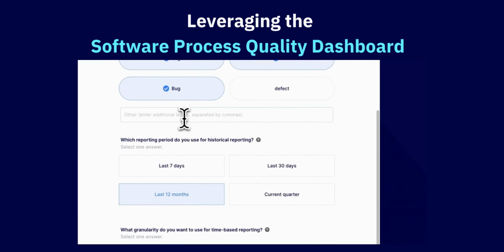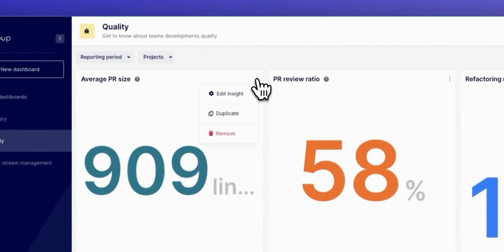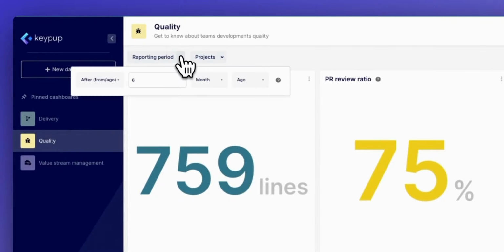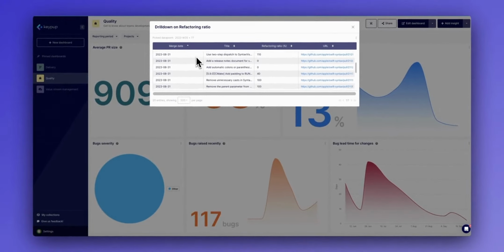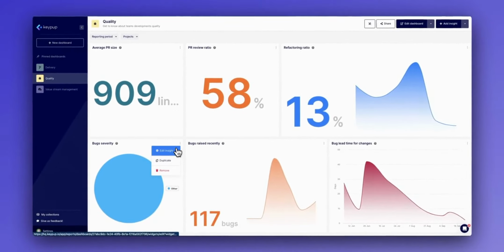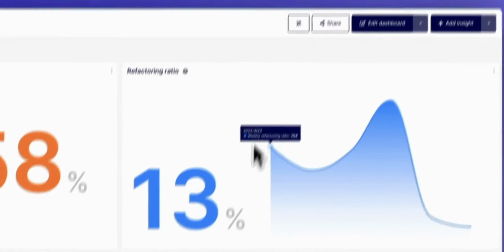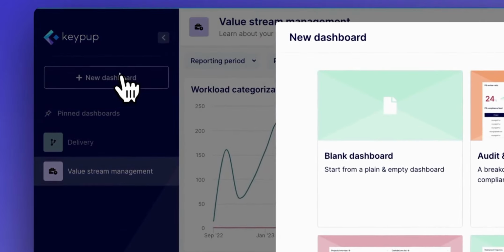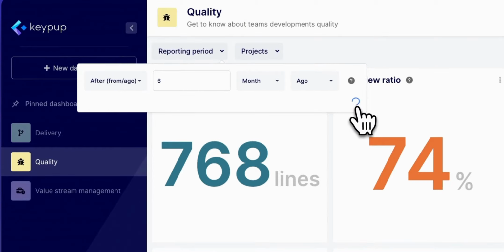🚀 Elevate Software Quality! In-Depth Tutorial on Quality Metrics Dashboard!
Boost the quality of your software deliveries using our Software Quality Metrics Dashboard! 🌟 In this tutorial, unearth the functionalities that help you identify and analyze the root causes leading to bugs or failures in production. Unveil the real-time insights that can transform the way startups to large enterprises address software quality. Don’t just monitor; improve and refine every aspect of your software quality with actionable metrics and seamless evaluations!
💡 Empower your software teams with Keypup’s innovative solutions and adopt DevOps best practices to limit bug risks and enhance your delivery quality!